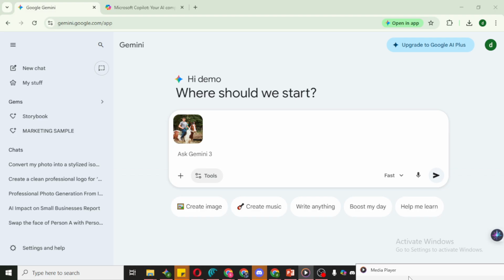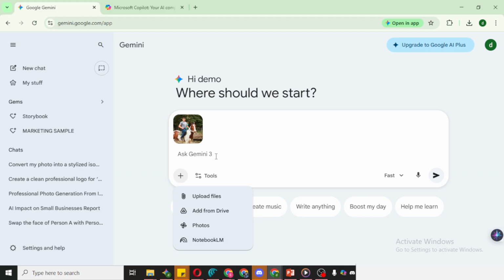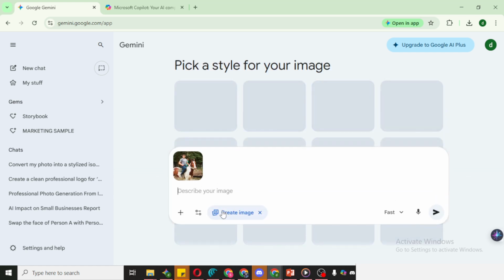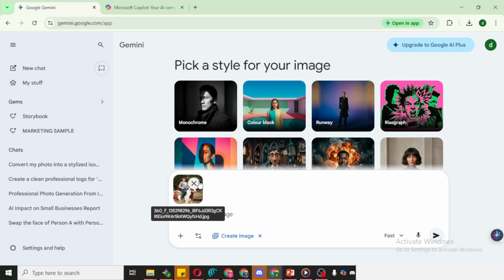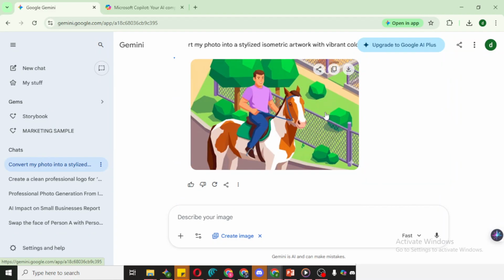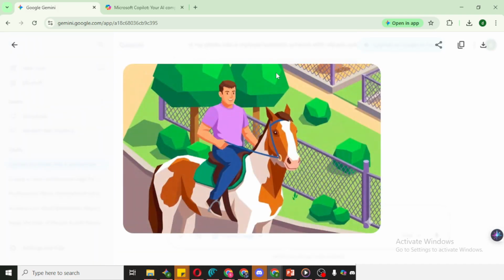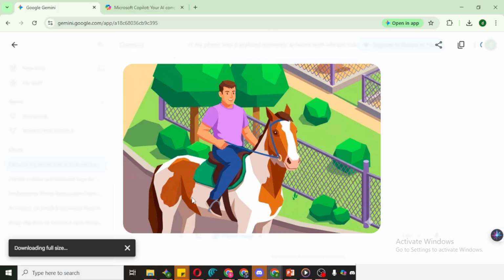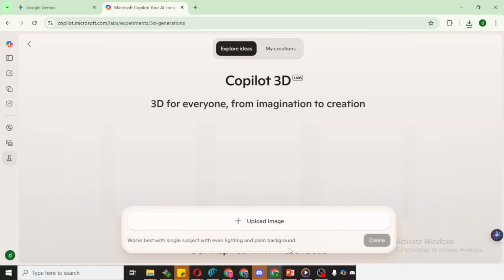How to Turn Your Photo into 3D ISOMETRIC View with Gemini AI (full guide 2026)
Today in this video we are going to learn  How to Turn Your Photo into 3D Isometric View with Gemini AI, Gemini AI 3D Isometric Tutorial, Convert Photo to 3D Isometric with Gemini, Gemini AI Image Transformation Guide, Create 3D Isometric Images Using Gemini AI, Google Gemini AI Image Editing Tutorial, Turn Photo into 3D Illustration with Gemini, Gemini AI Photo to 3D Effect, How to Make Isometric Art with Gemini AI, Gemini AI Image Generation Tips, Create Isometric Style Images with Gemini, Google Gemini AI Creative Tools, AI Photo to Isometric View Tutorial, Gemini AI Image Prompt Guide, Transform Images with Gemini AI